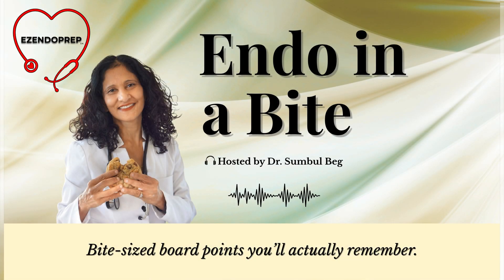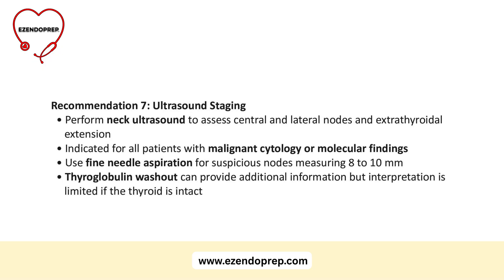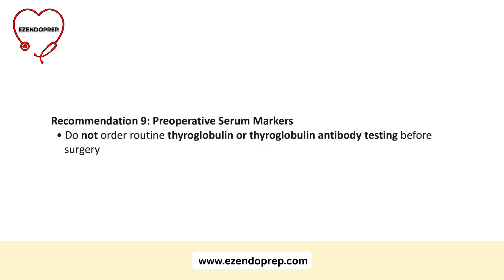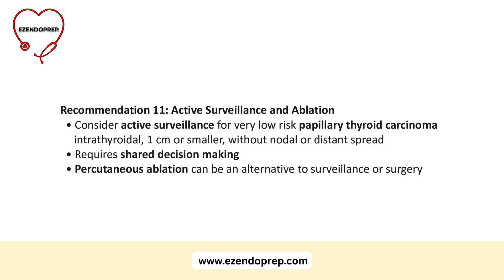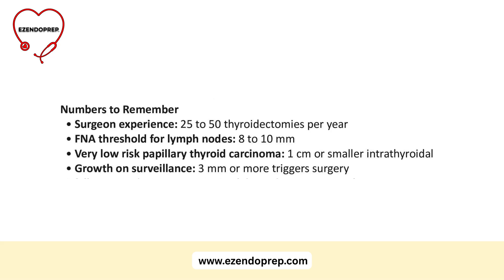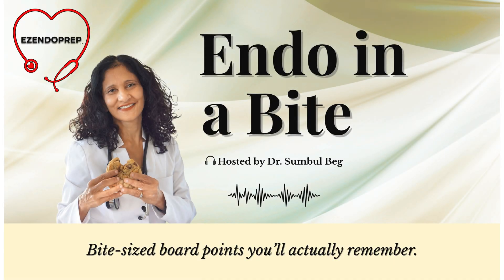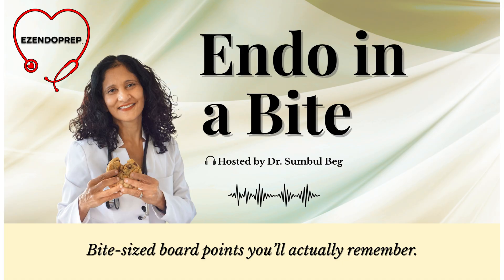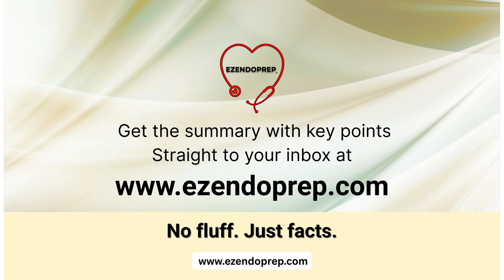2025 ATA Management Guidelines for Adult Patients with Differentiated Thyroid Cancer – Part 2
In this episode, we review key updates from the 2025 ATA guidelines on surgical referral, imaging, and risk based management for adult patients with differentiated thyroid cancer.
• Referral to high volume thyroid surgeons (≥25 to 50/year) for better outcomes
• Comprehensive neck ultrasound; FNA for suspicious nodes ≥8 to 10 mm
• Use CT or MRI if ultrasound is insufficient for invasive or bulky disease
• Avoid routine preoperative thyroglobulin, antibody testing, and genomic profiling unless it informs surgical planning
• Active surveillance for very low risk papillary thyroid cancers (≤1 cm, intrathyroidal)
• Percutaneous ablation as an alternative for select low risk patients
• Indications for surgery: tumor growth ≥3 mm, nodal metastases, extrathyroidal extension, or patient preference